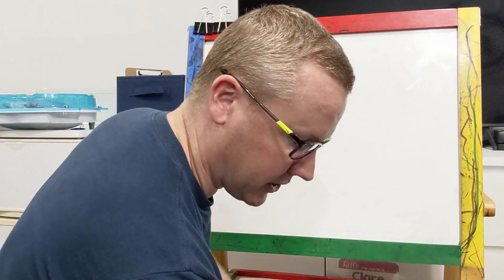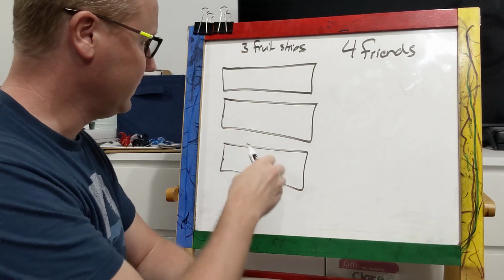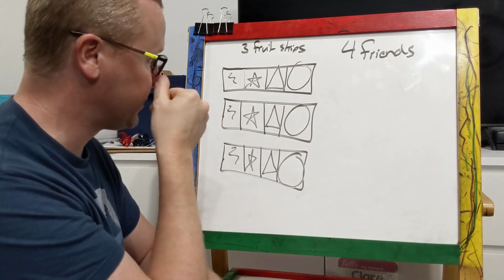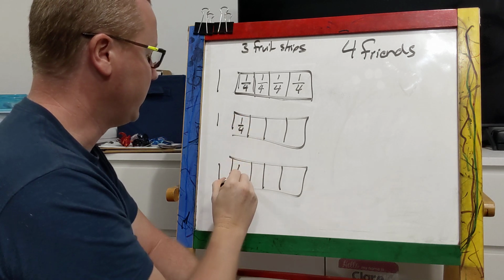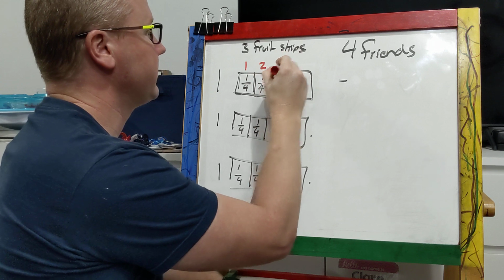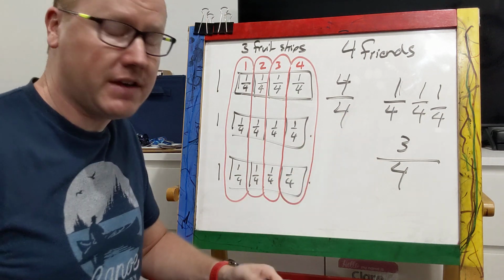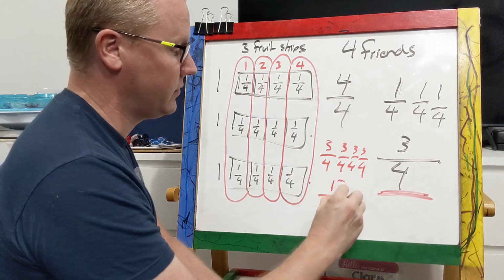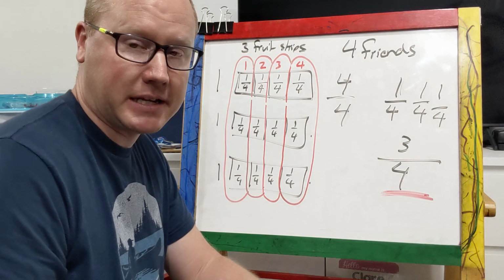Intro to Fractions